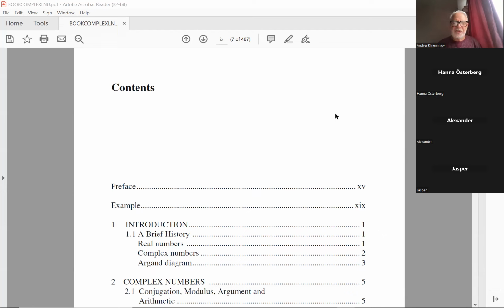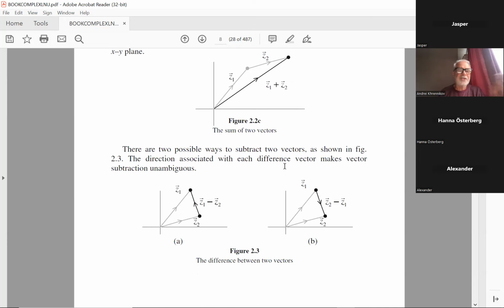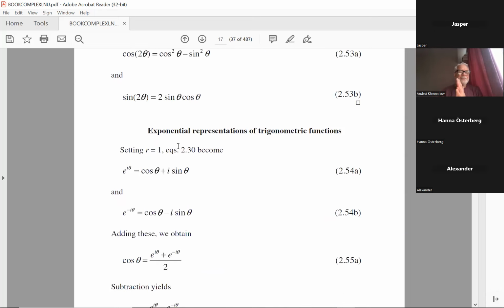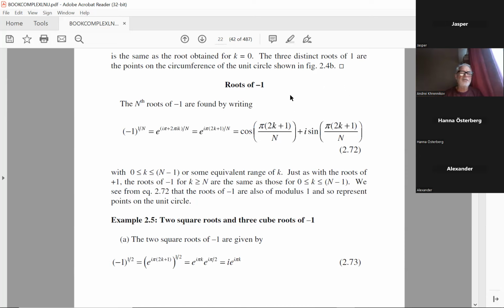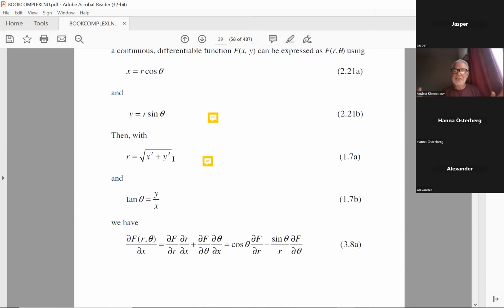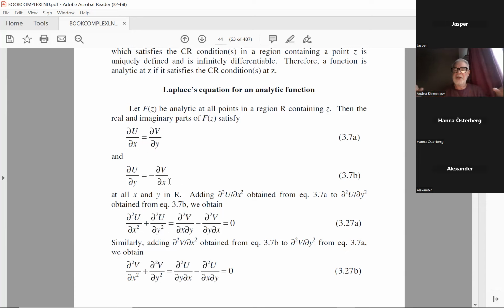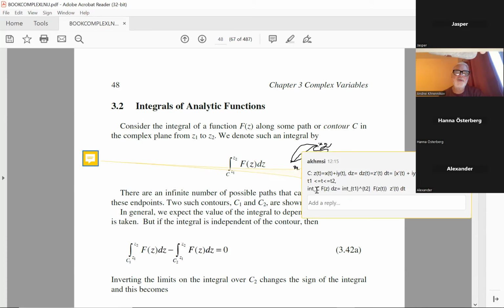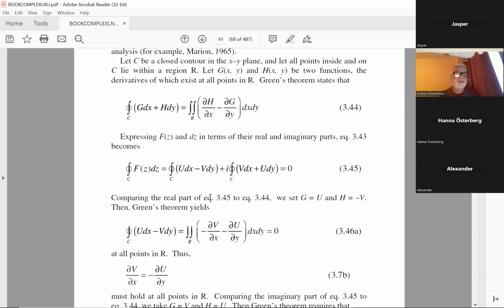Lecture1 Complex numbers and functions, differentiability, Cauchy Riemann Condition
Lecture1 Complex numbers and functions, differentiability, Cauchy Riemann Condition, harmonic function